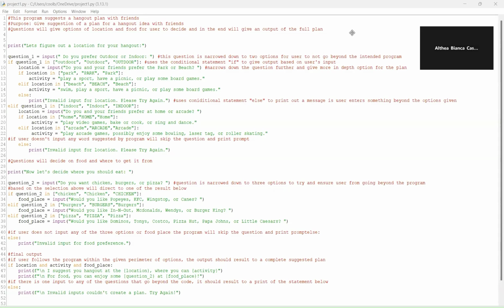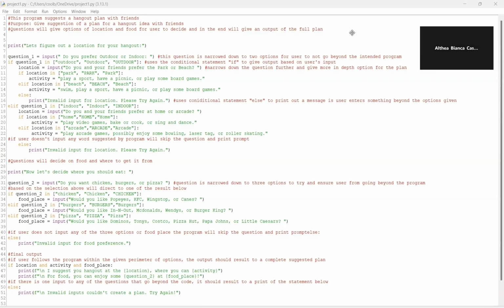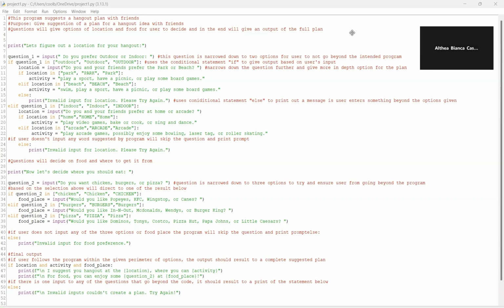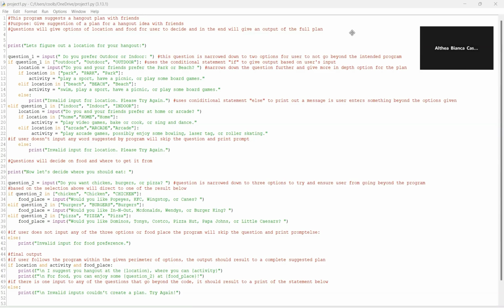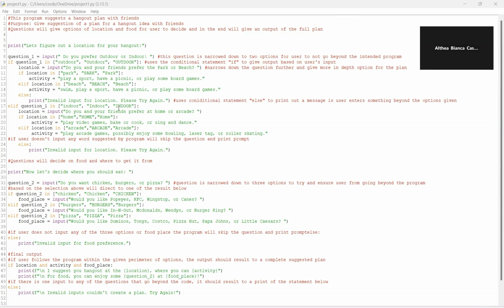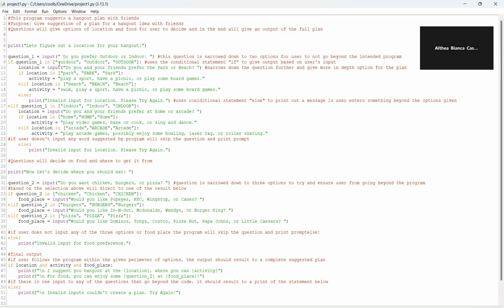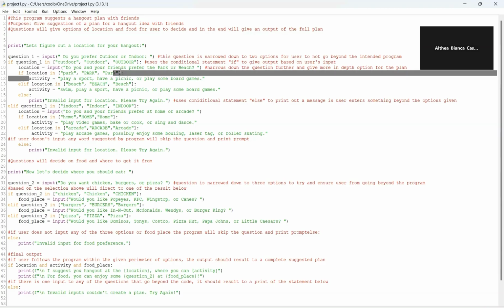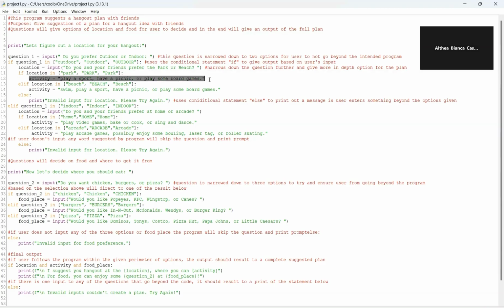Project1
CompSci Project